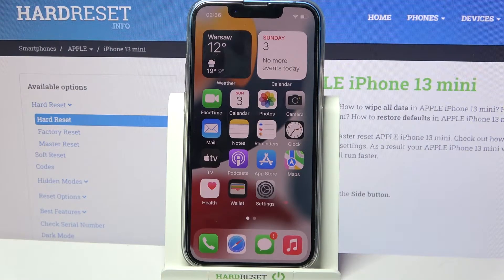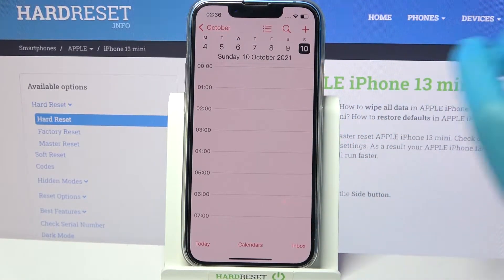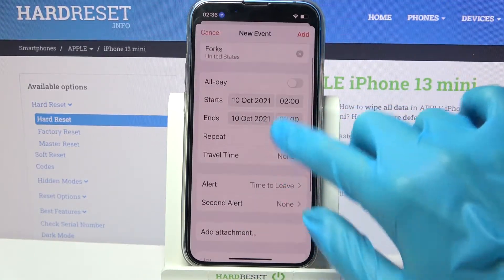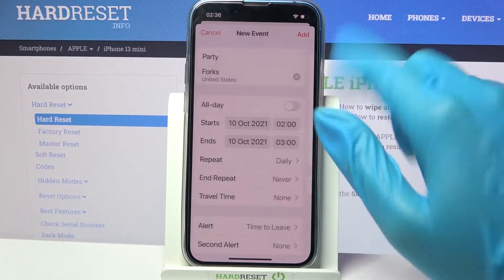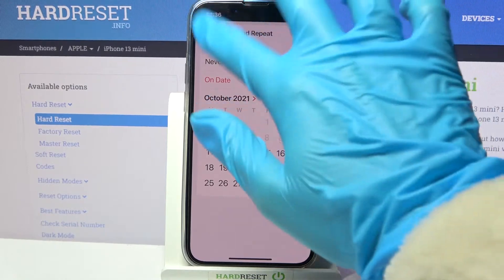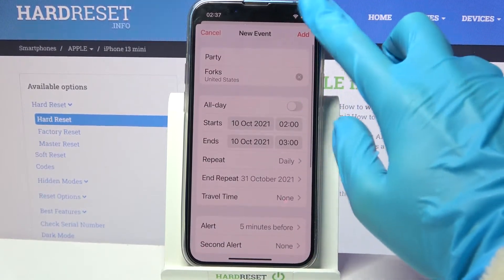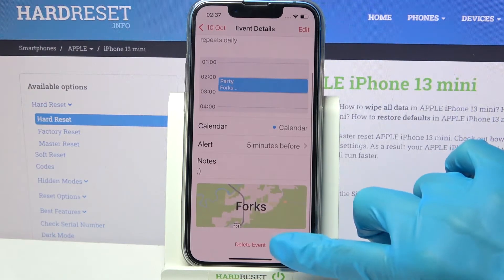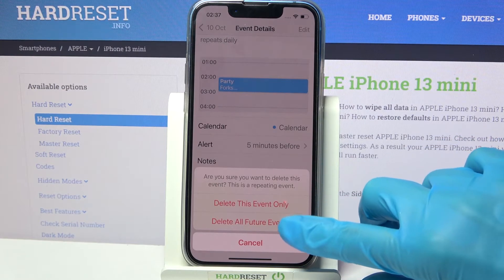How to Add Event to Calendar on iPhone 13 mini - Set Alert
Read more info about iPhone 13 mini:
Wondering how to set an alert on iPhone 13 mini? Are you looking for a solution to add an event to the calendar on iPhone 13 mini? Find out the attached instructions, where we teach you how to smoothly add an event to the calendar on iPhone 13 mini. If you’re going to have a lot of meetings or plans and you’re scared that you can forget about some, simply customize the calendar on your iPhone. Let’s follow the presented instructions and set up an alert on iPhone 13 mini successfully. Visit our HardReset.info YT channel and discover many useful tutorials for iPhone 13 mini.

How to add reminder on iPhone 13 mini? How to add event on iPhone 13 mini? How to set up calendar event on iPhone 13 mini? How to set up alert on iPhone 13 mini? How to create event on iPhone 13 mini?